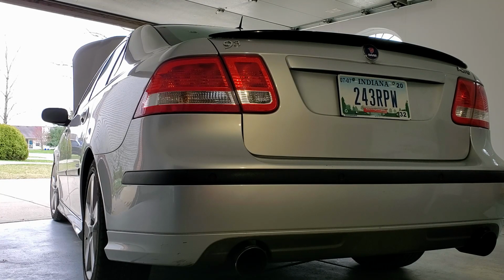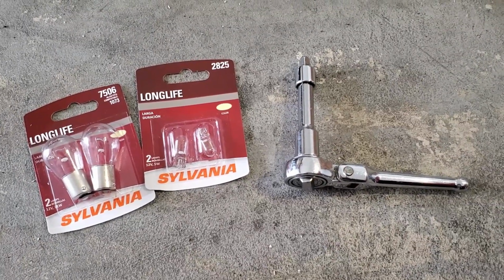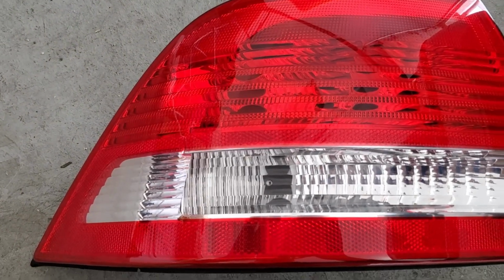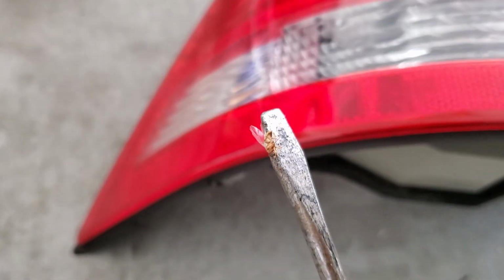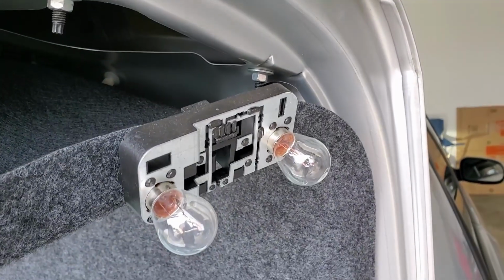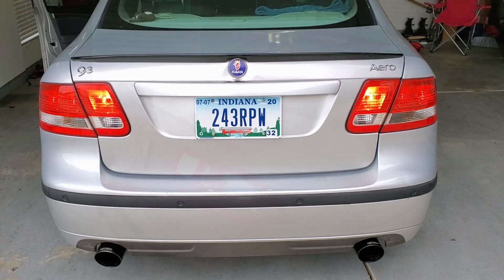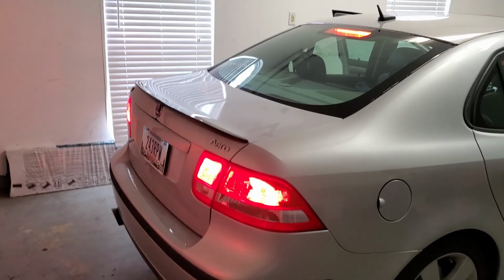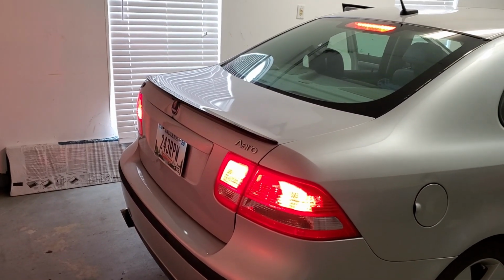How to replace SAAB NG9-3 Brake & side marker light + rear fog BONUS!!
I noticed a bunch of burned bulbs so I replaced them. Also, Auto Autopsy posted a video about the rear fog light secret so I put them on too! Thanks, Jacob :)

Bulbs:
Side Marker